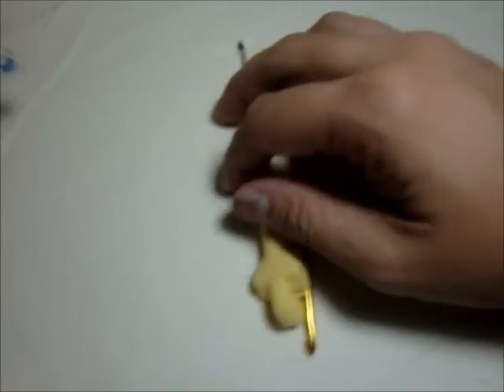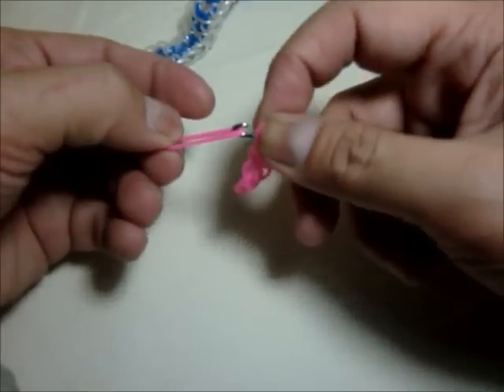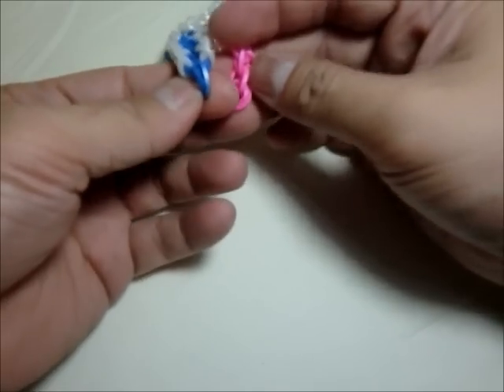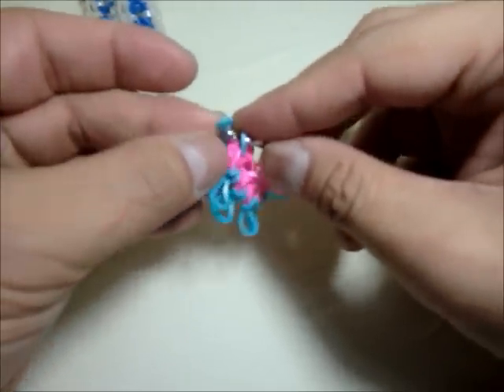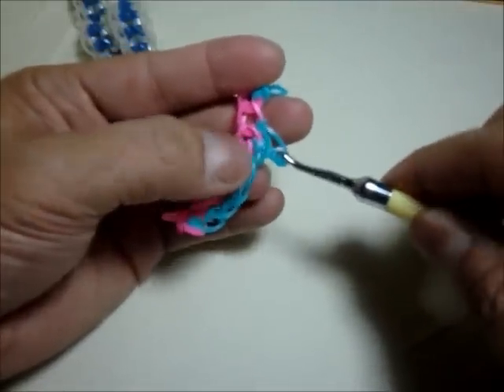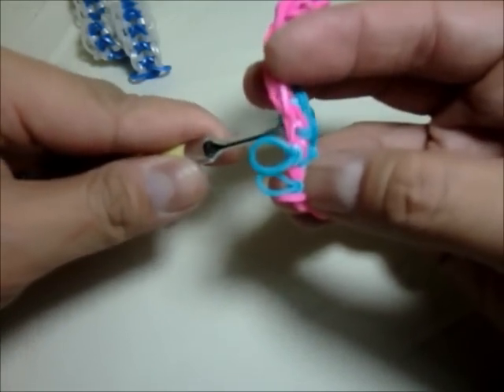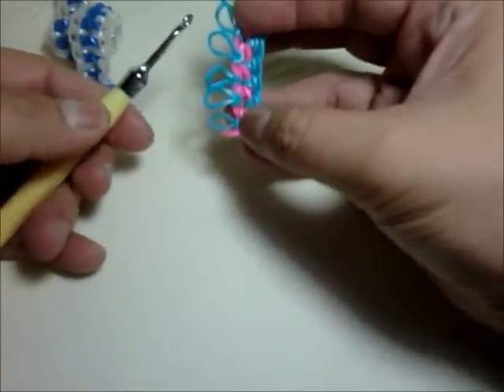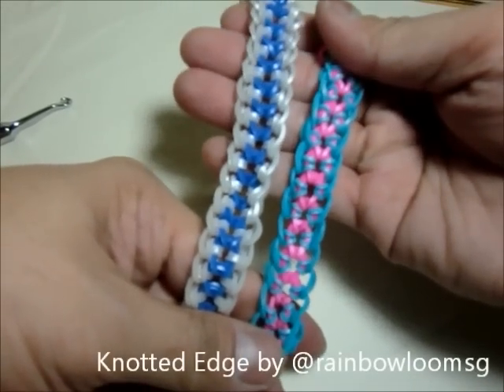KNOTTED EDGE Hook Only bracelet tutorial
KNOTTED EDGE is an original design by @rainbowloomsg on Instagram. Tutorial is by @jaysalvarez.